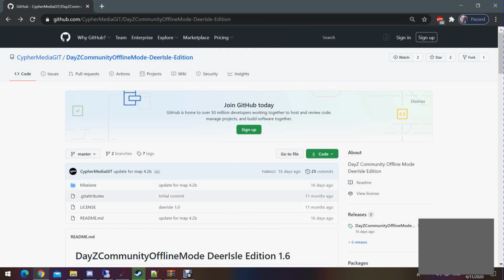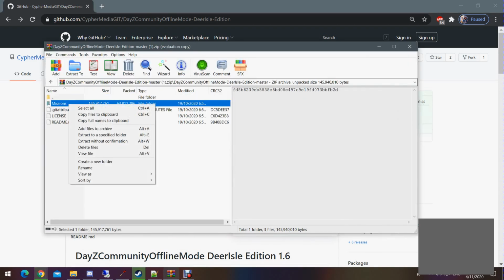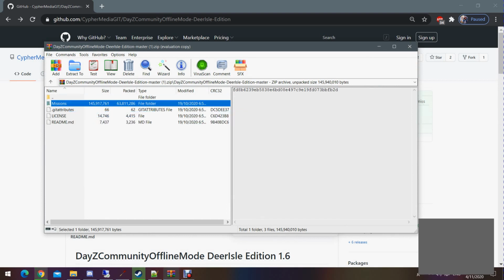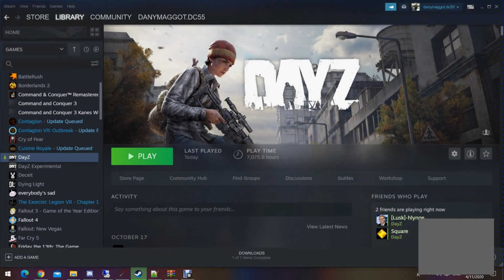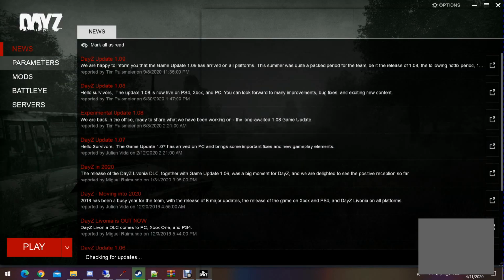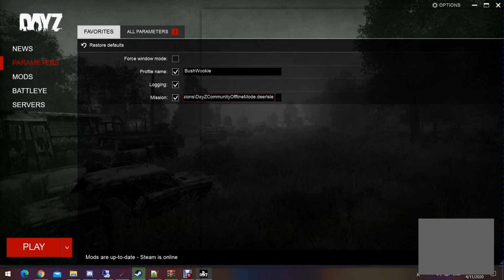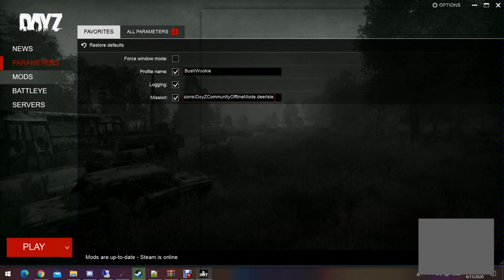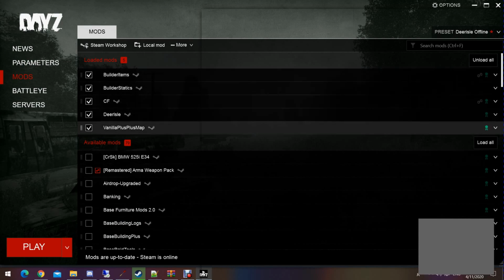How to Install and Run the DayZ OfflineMode / Map editor for DayZ! (Simple Walk through)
(Deerisle map as example)

To use another map simply Google search "Offline Mission files github" for your map

Latest Edition as of upload time.